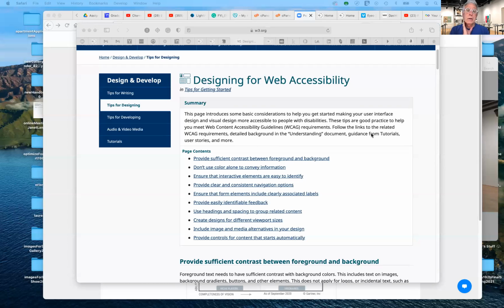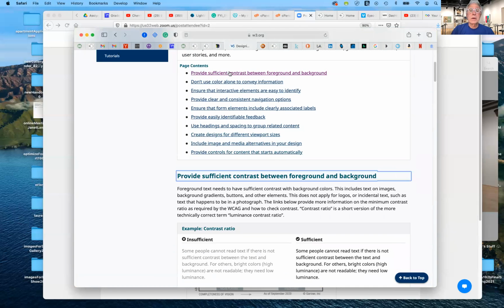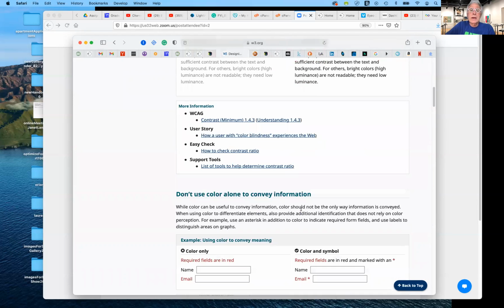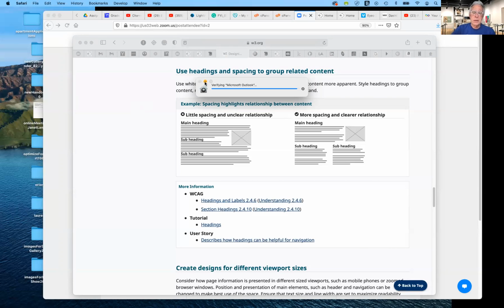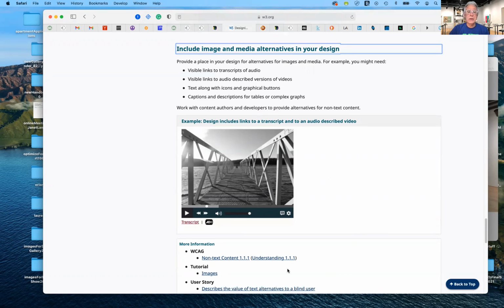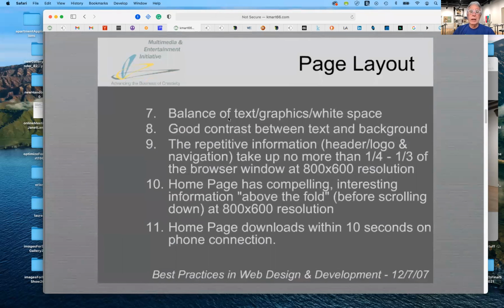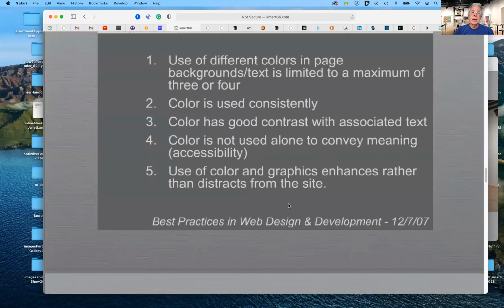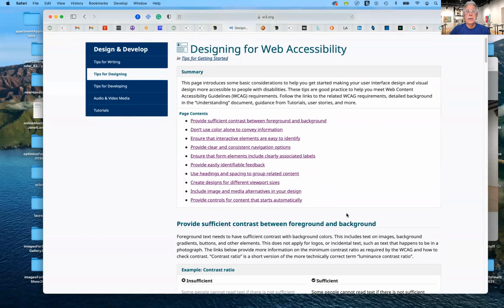Lecture 30 - ADA Compatibility (cont.) - Art 196 - Spring 2021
In this lecture, we continue to look at the guidelines available on the W3C website to make web pages ADA compliant.